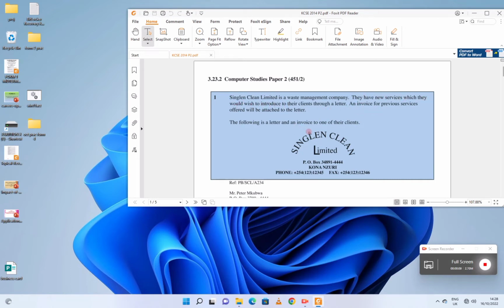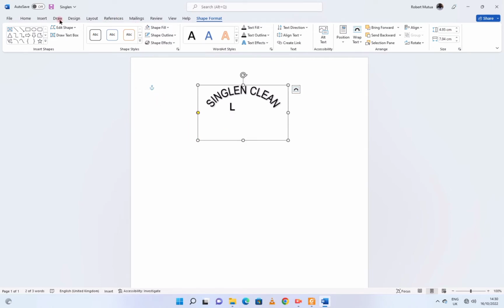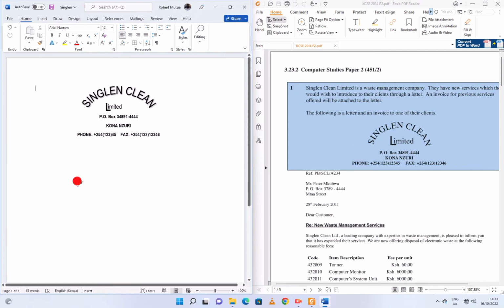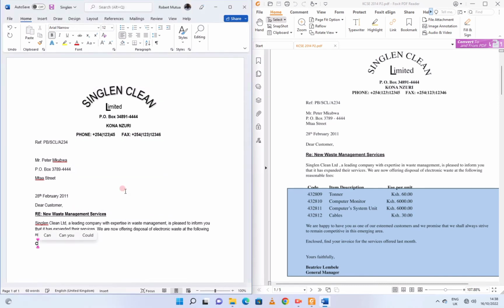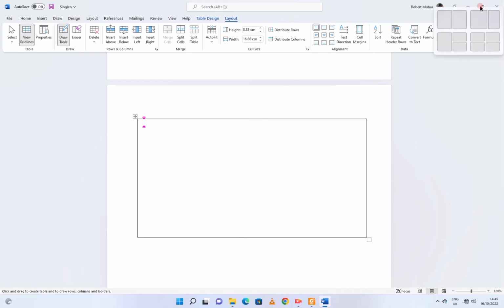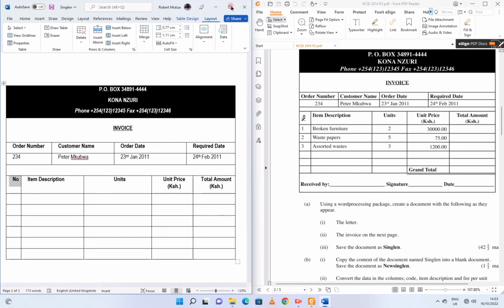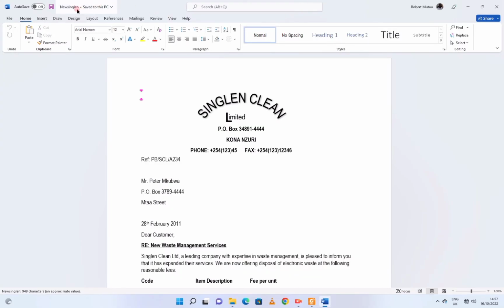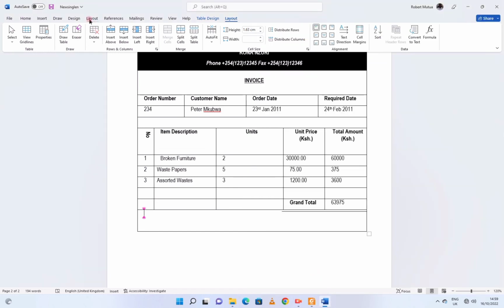Ms Word Processing Practical Exam Episode 7 | KCSE 2014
This guide is designed such that by the end, you will be able to:
Create a document very quickly
Enhance your typing speed
Format a professional document eg a letter
Insert table in a document
Convert text to table in document
Perform calculations in Ms Word Tables

Do not postpone your IT skills.

Kenya National Examinations Council (KNEC)

West African Examinations Council (WAEC)

National Examinations Council of Tanzania (NECTA)

Cameroon General Certificate of Education Examination (GCE)

Zimbabwe School Examinations Council (ZIMSEC)